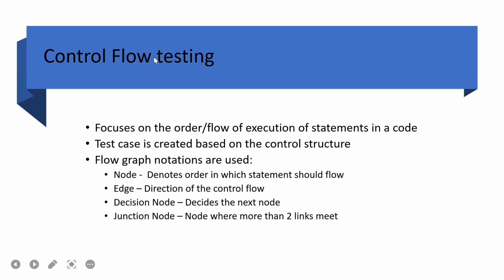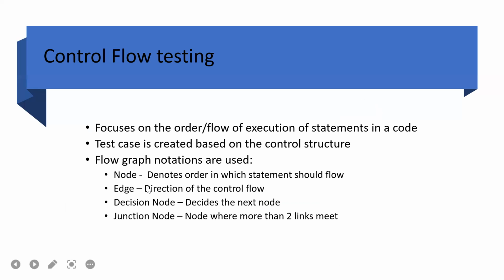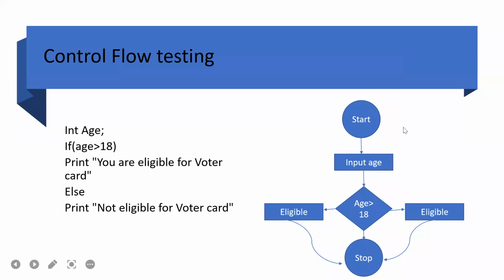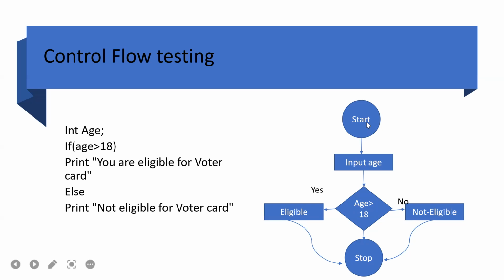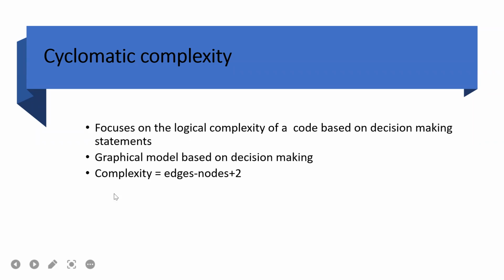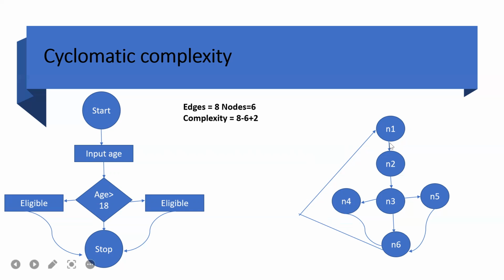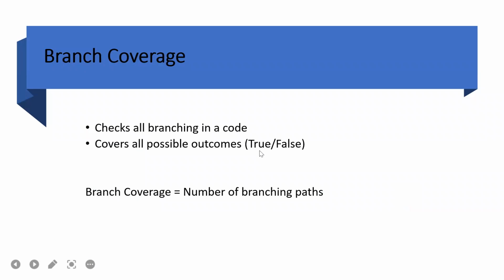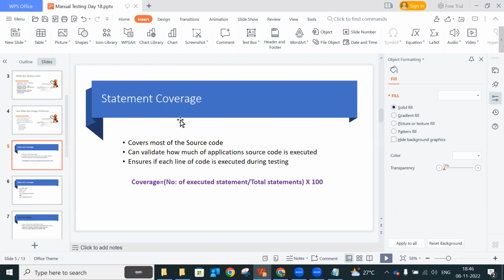Day 18 Part2